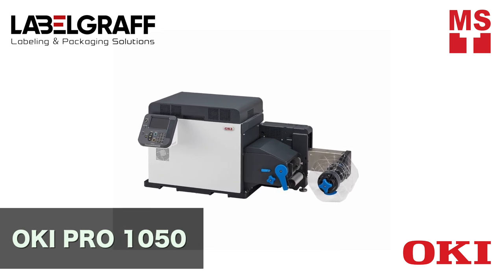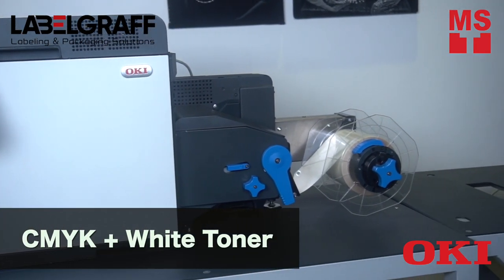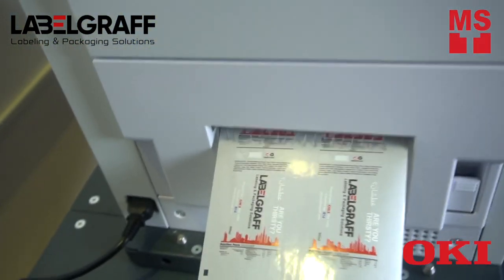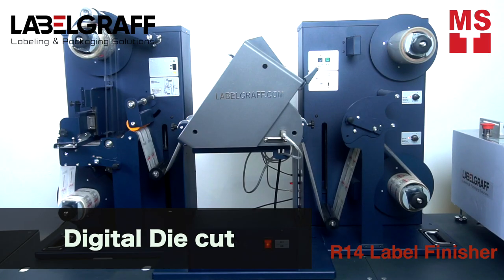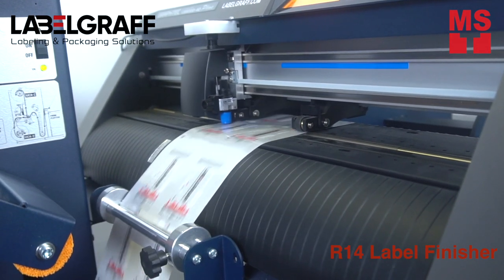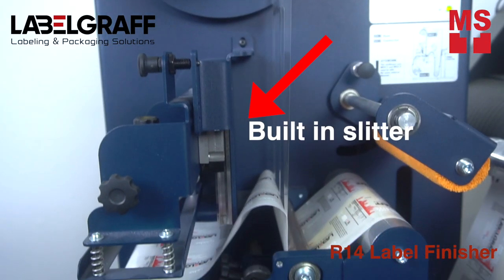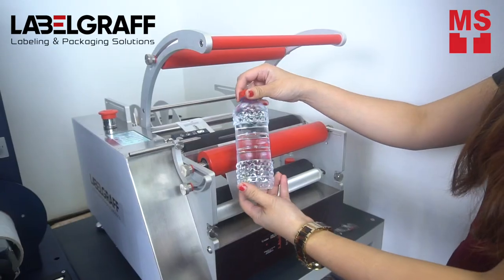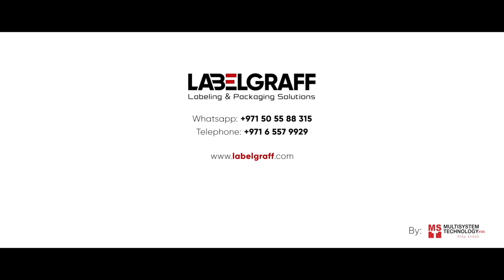How to make water bottle labels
Private labelling for water bottles print and cut. See water bottle label making in dubai tutorial

We will start the process by printing with Oki pro 1050.  Place your clear label roll for printing in Oki pro1050. It is easy to set- up and requires minimal training. Oki pro 1050 comes in 5 color toner cmyk plus white. It can print at a speed of 9m/min.  The OKI Pro1050 ensures high quality, vibrant in-house printing. You can load media with a maximum width of 130mm. In this video, we have printed 2 labels at a time with 17.5 cm length and 4.5 cm width. In one hour we can print more than 6000 labels of this size.It can produce waterproof labels can survive underwater, and resistant to UV fading. Pro Series can be used across a  wide range of label types and it brings great results for all kinds of printed label. Outdoor use labels, freezer and cold-storage labels, or labels for standard store cupboard products, the Pro Series can deliver them all.

Once it is printed; we will cut it with Graphtec R14 label finisher. Label Maker R14 is a compact digital label finisher that offers professional digital die-cut and finishing of labels without additional investment on dies.  It can be used to unwind and laminate the labels, excess label material removal also. It can give you a professional cut and finish of labels. It is a desktop type unit and gives you full-bleed labels. With the camera, it uses an integrated optical black-mark registration system which allows it to read black-mark for the cutting layout, and helps in optimizing cutting speed. The matrix roll facilitates the matrix removal from the die-cut roll and reduces the risk of tearing and ensures more precise operation of the machine. It is equipped with inexpensive multi-edge blades which helps to extend the life of the blade and promises you hassle-free cutting. Its maximum  cutting speed 600mm/s (24 in/s) in all directions. You will get finished labels in no time. So if you are thinking of how to make water bottle labels, here is the answer.

After cutting and finishing, apply the label roll on bottles.

To know more about this product, click this link:
PRO 1050: